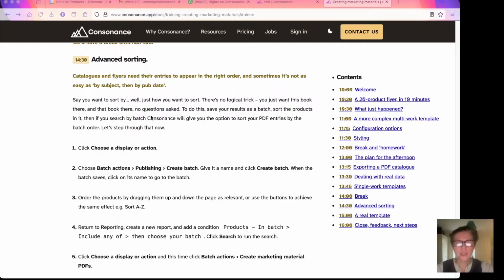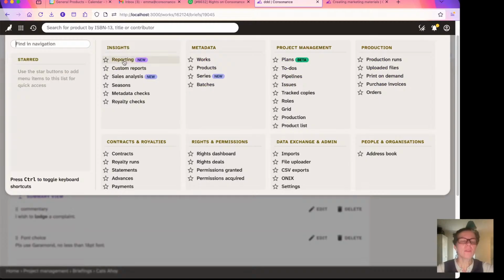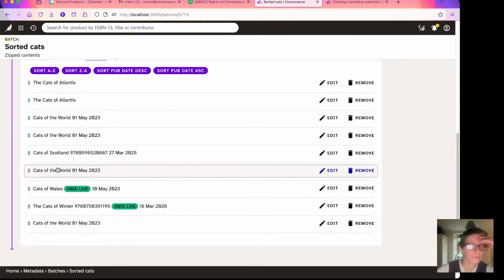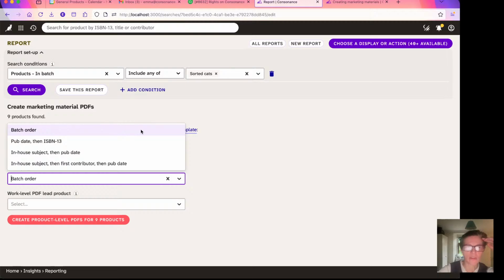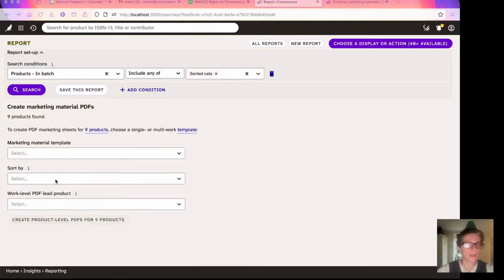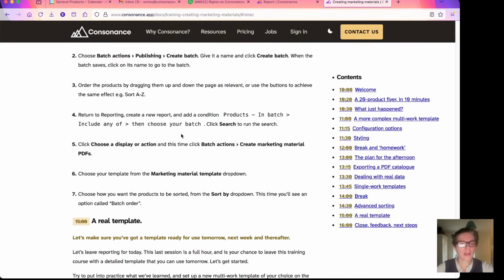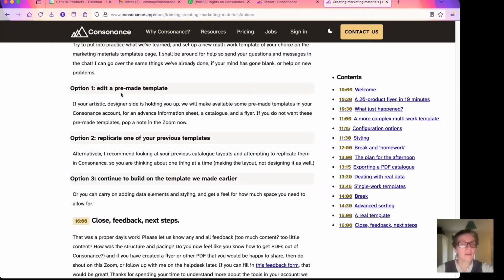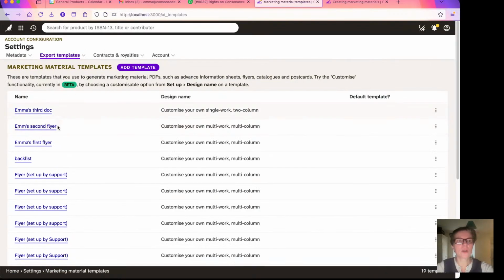Consonance marketing materials training 10: Advanced sorting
10: Advanced sorting